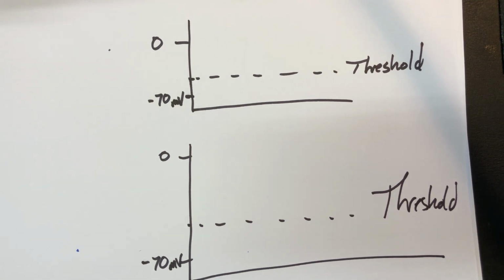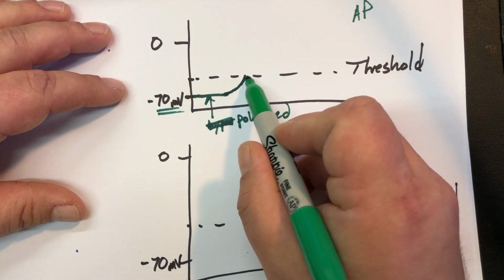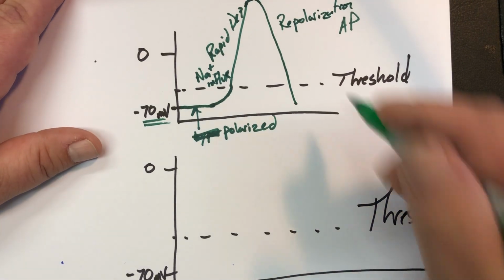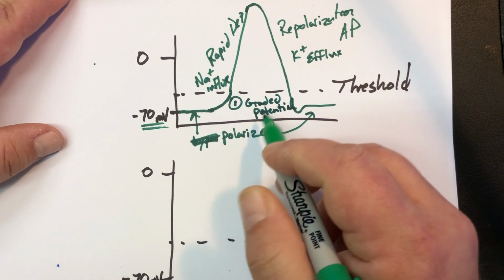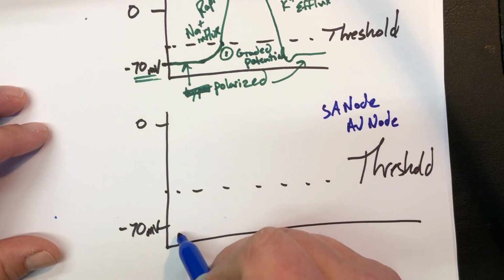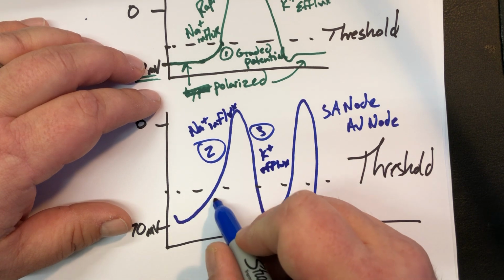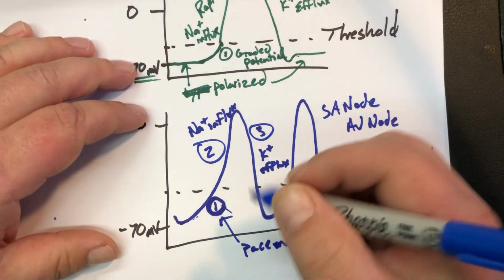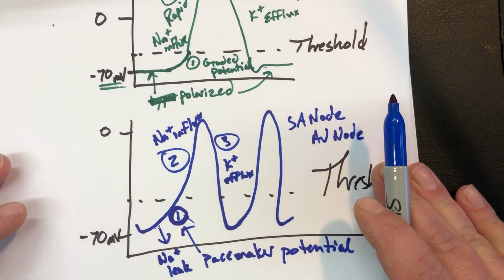Autorhythmicity and Pacemaker Potentials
Brief discussion of how pacemaker potentials in the SA and AV nodes differ from action potentials in a neuron.